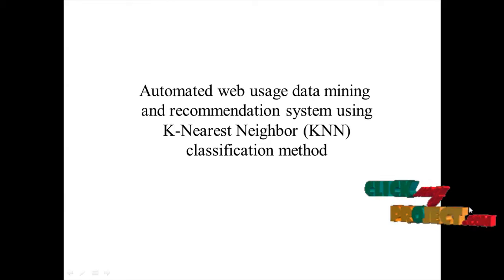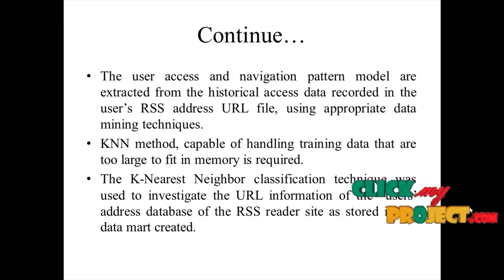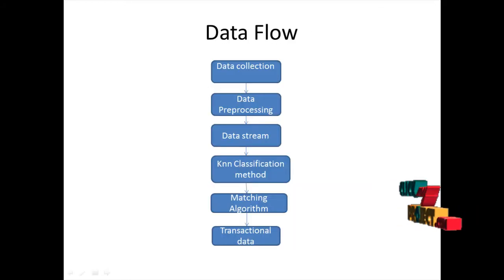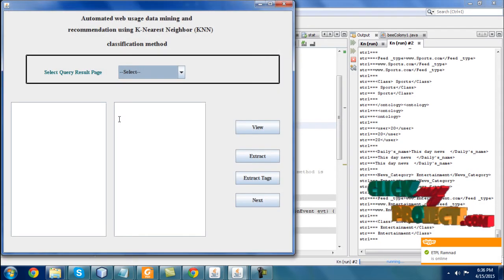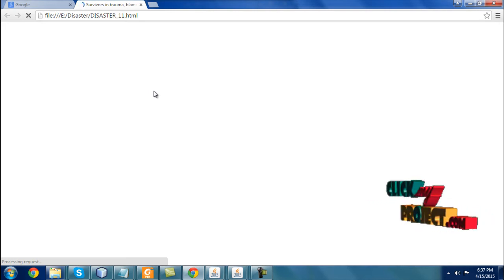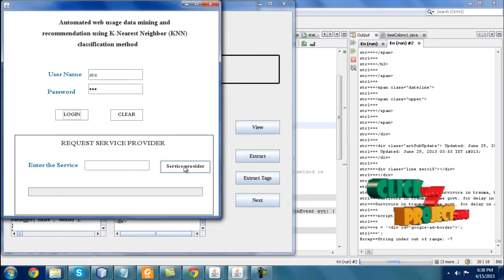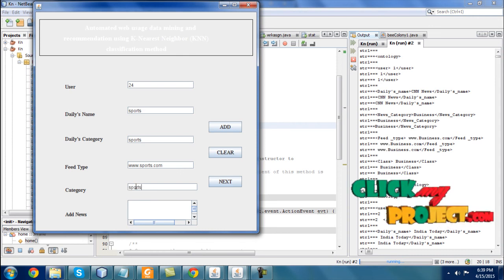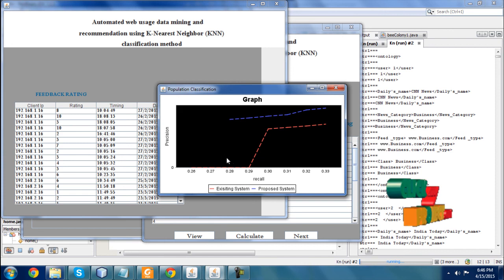Final Year Projects 2015 | Automated web usage data mining and recommendation system